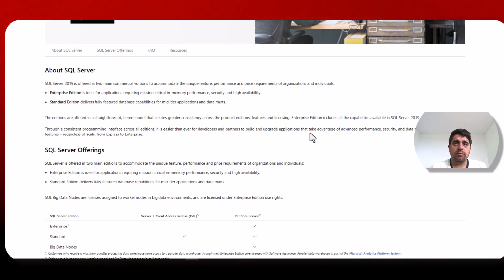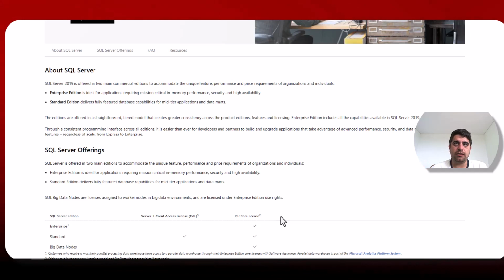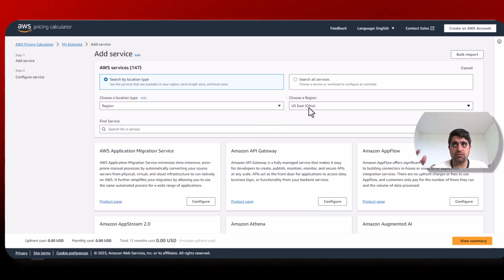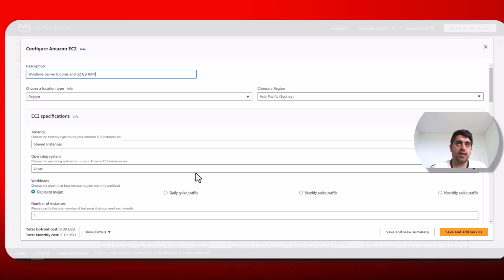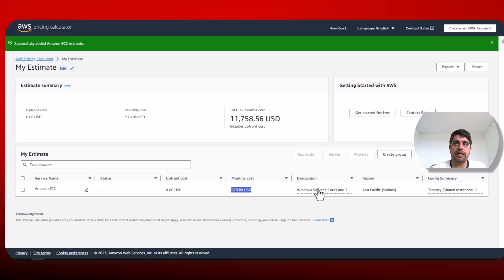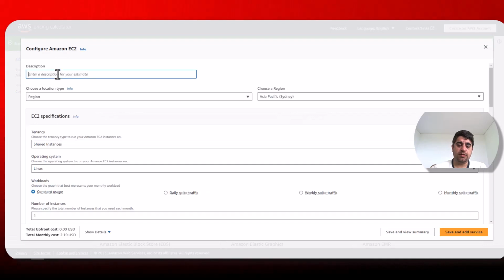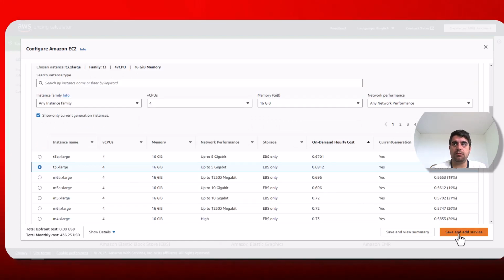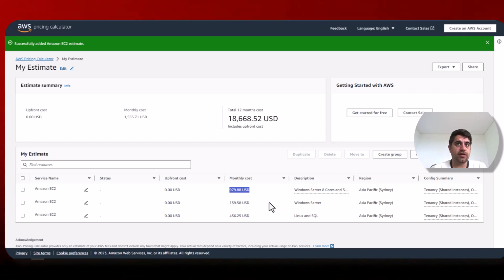How to Save Costs on AWS for Sage X3 Customers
In this video I explain very quickly how you can help your customers save costs on AWS and Azure by splitting their Sage X3 workload across Windows and Linux